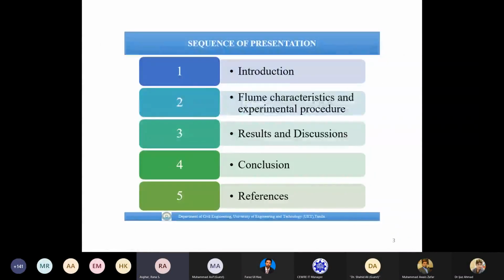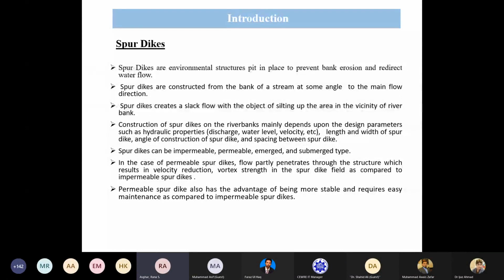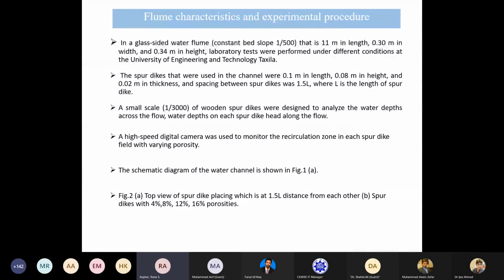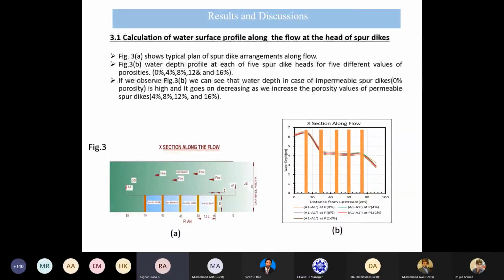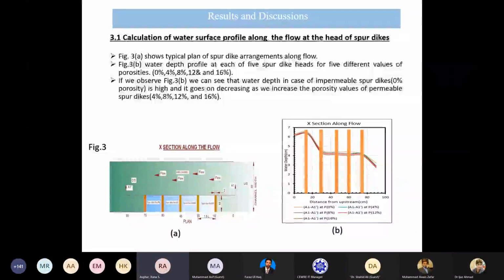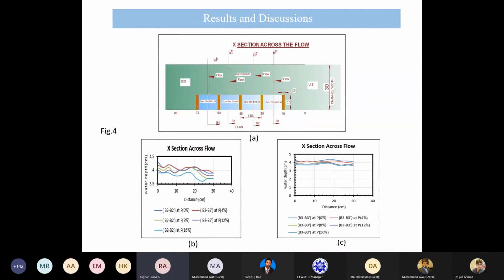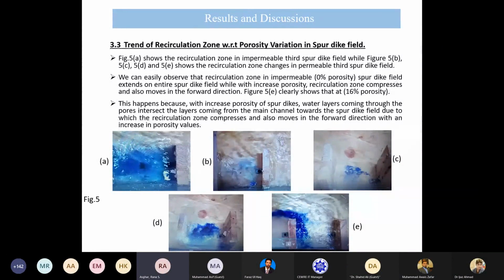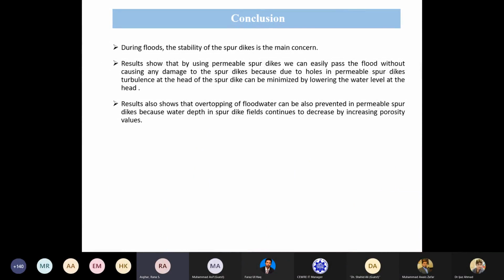-International Conference on "Hydrology & Water Resources" |Part 18| Shahid Asghar | Mar 25, 2021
International Conference on "Hydrology and Water Resources" (ICHWR'21) - Part No. 18 - Presented by Rana Shahid Asghar (University of Engineering and Technology (UET), Taxila, Pakistan)

CONFERENCE OVERVIEW
With extended months long curfews and lockdowns been initiated by Governments all across the globe, all conference activities including academic learning and growth, networking, dispensing of knowledge via research presentations and paper submissions has come to a halt. Therefore, in this critical period of pandemic to promote educational and research activities, CEWRE is pleased to announce International Conference on Hydrology and Water resources to be held on March 25, 2021. The aim of this conference is to provide a a stage for exchanging the latest research results and sharing the advanced research methods in related fields.